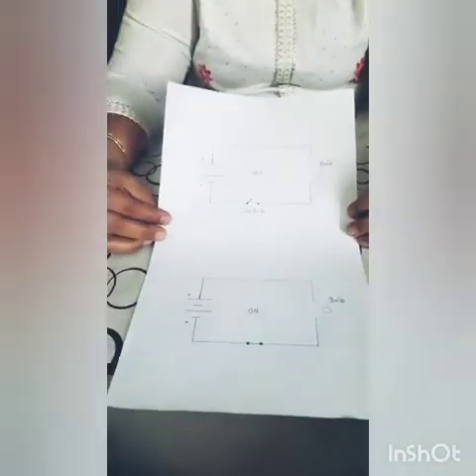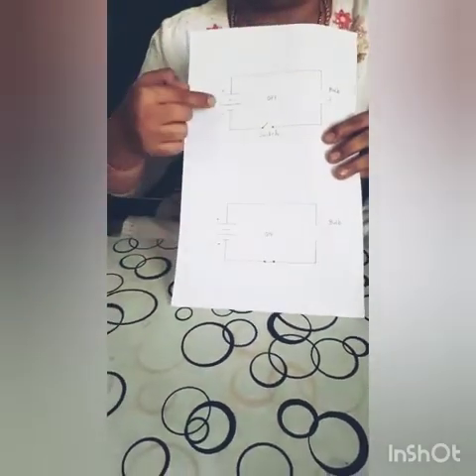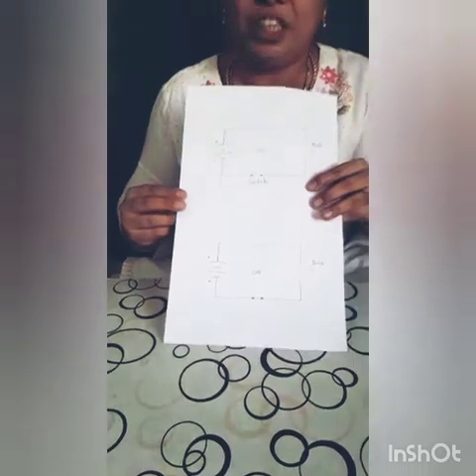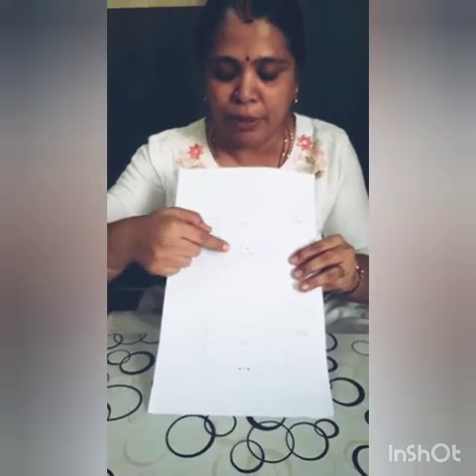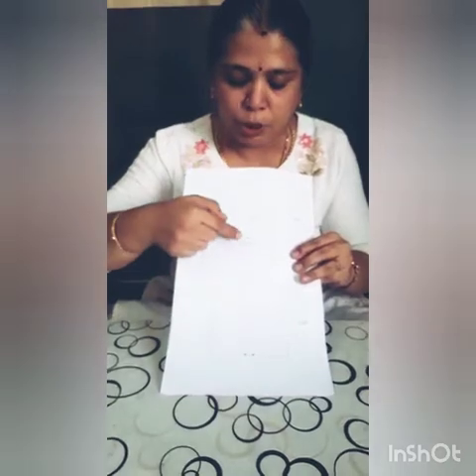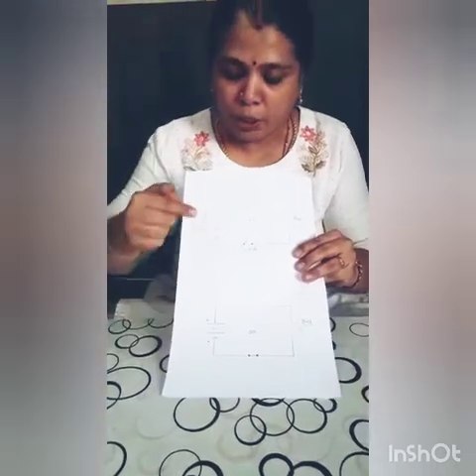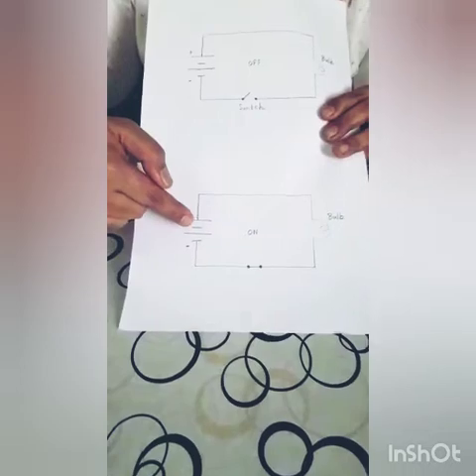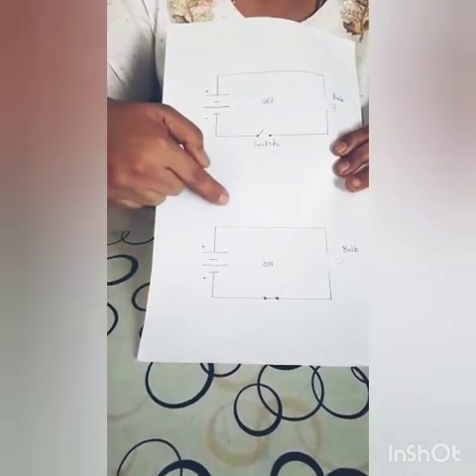Online Summer Fest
Science Experiments